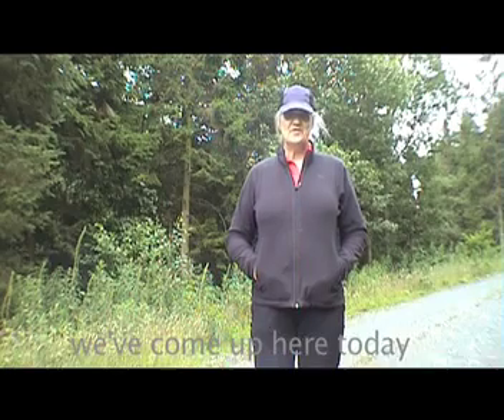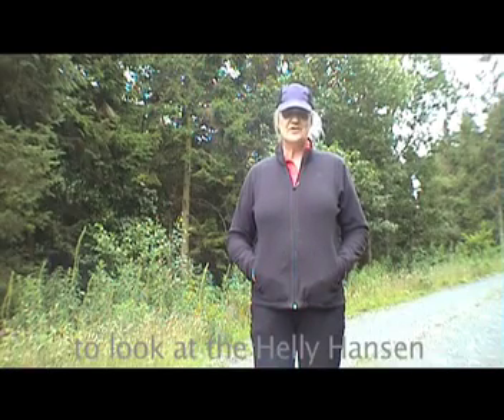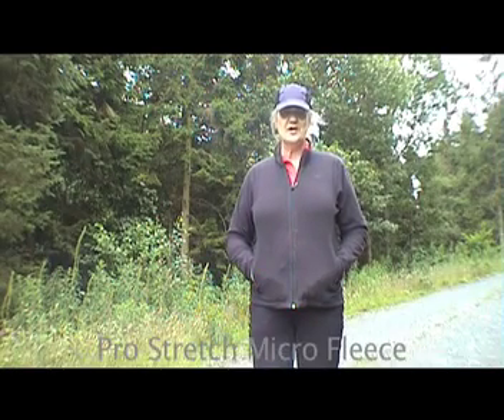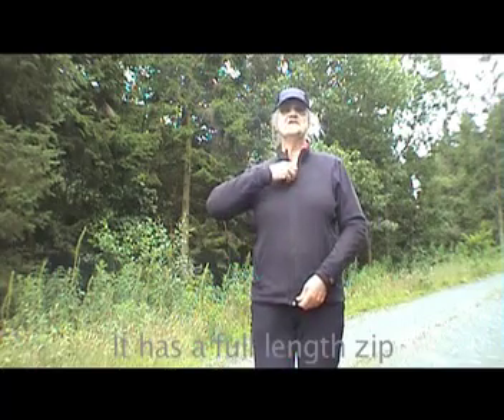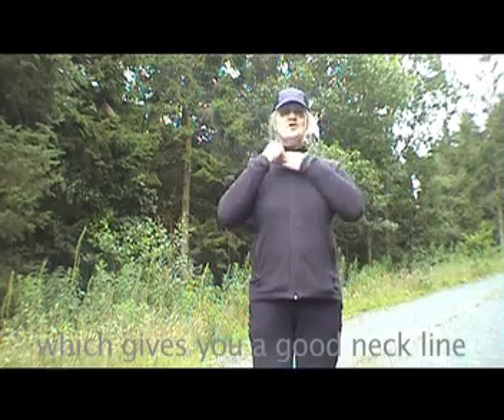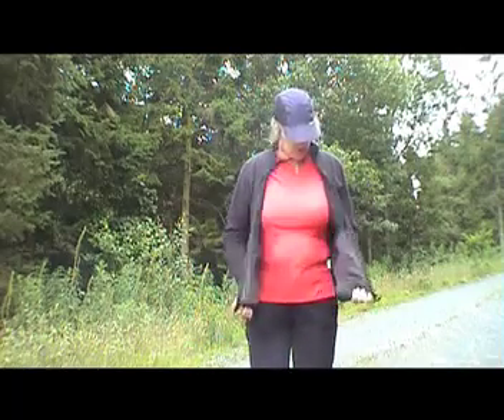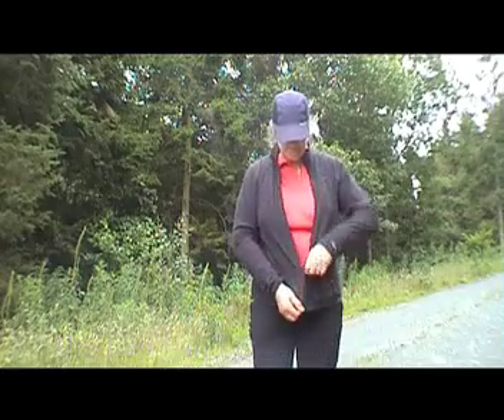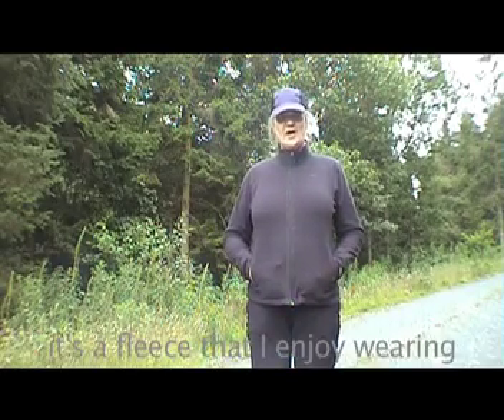Helly Hansen ProStretch Review by Trail Testers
We have had this excellent fleece mid layer jacket from Helly Hansen on long term test and can recommend it, see our review.